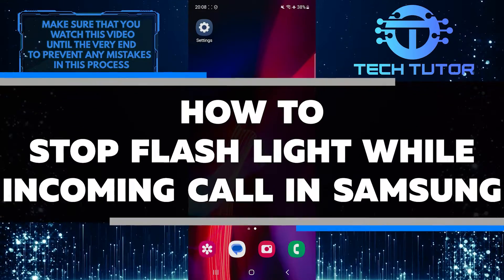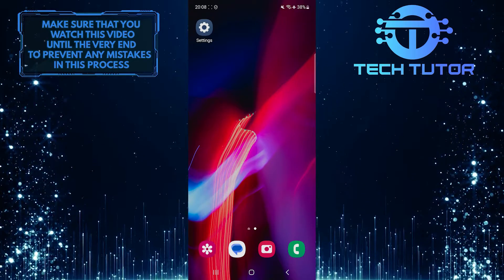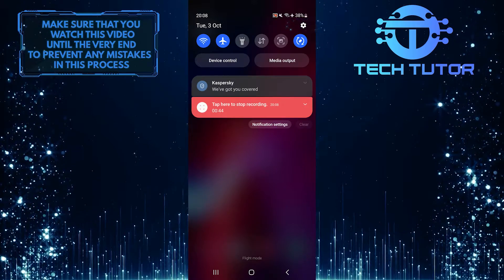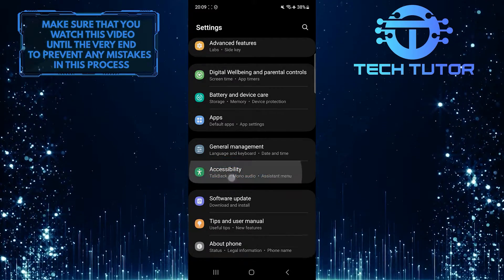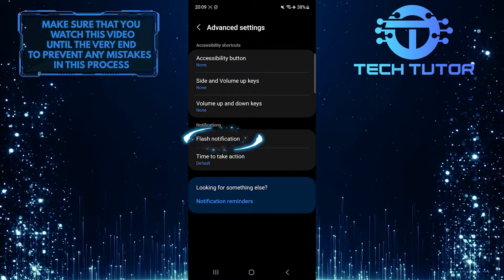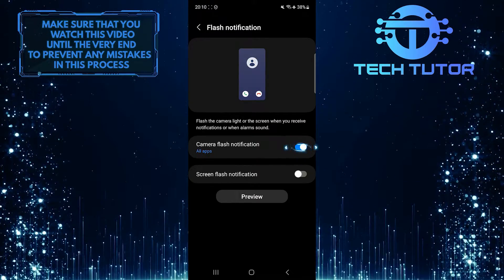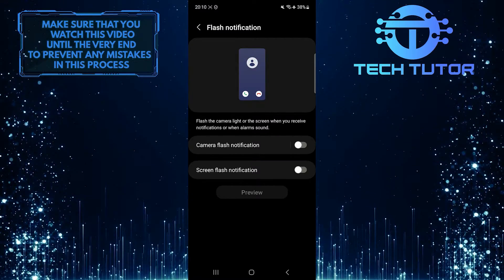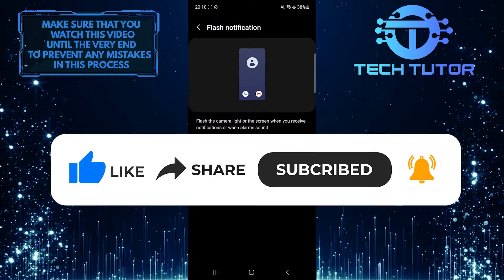How To Stop Flashlight While Incoming Call In Samsung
In this short tutorial, we will show you how to stop the flashlight from automatically turning on when you receive an incoming call on your Samsung phone. Many Samsung users have experienced this issue, where the flashlight suddenly starts shining brightly as soon as a call comes in. It can be quite annoying and disruptive, especially in situations where you need to keep your phone discreet. The flashlight turning on during incoming calls is actually a feature called Flash Notification, and it is meant to help people with hearing impairments or in noisy environments by providing a visual alert. Thankfully, disabling it is a simple process that can be done in just a few steps.